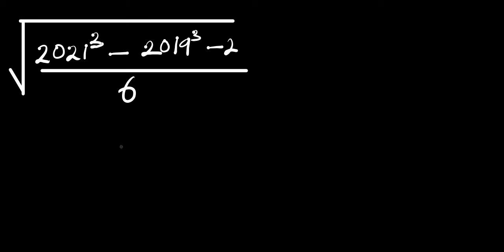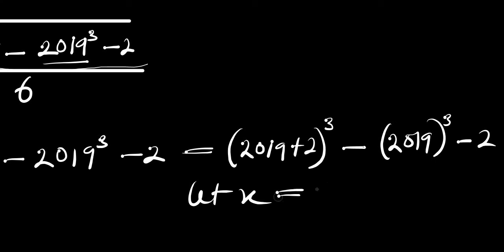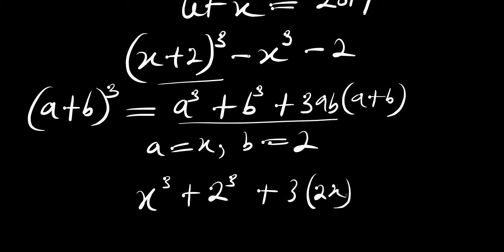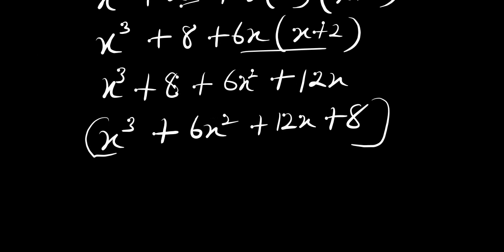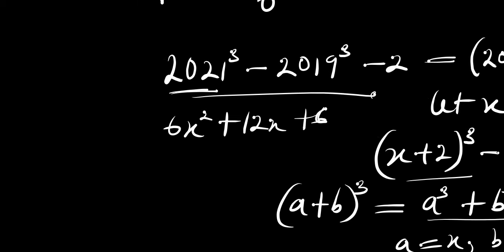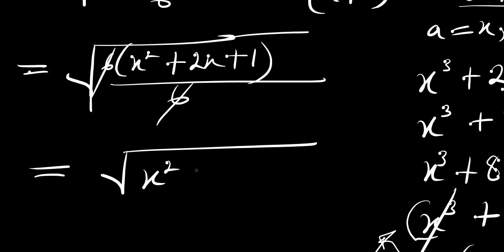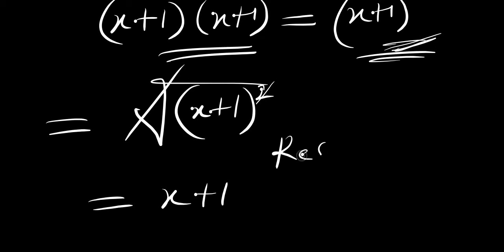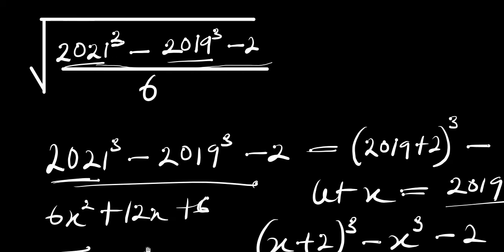A Nice Olympiads Trick | No Calculator Allowed